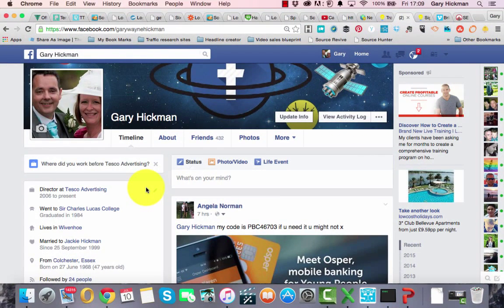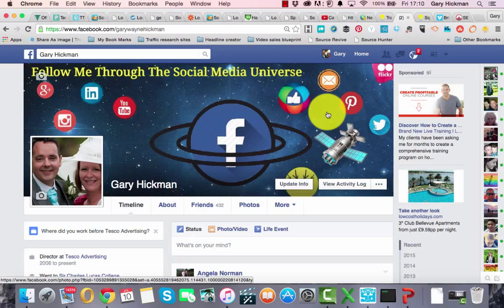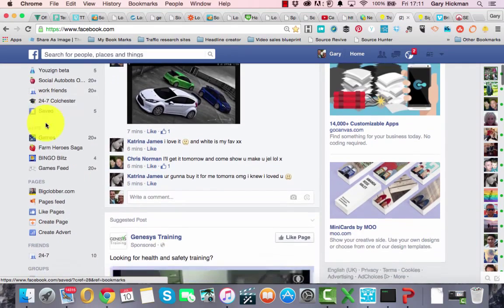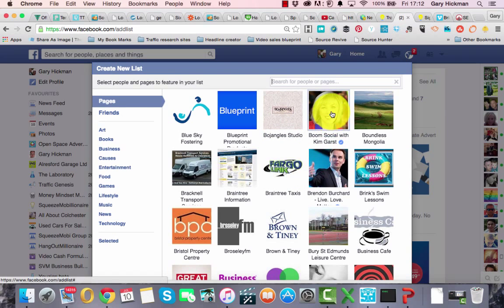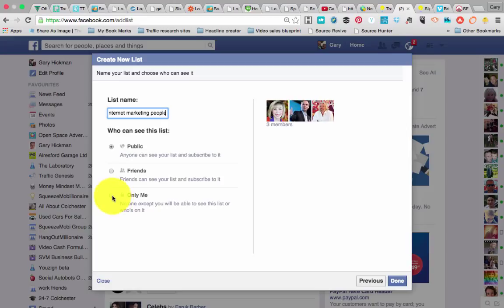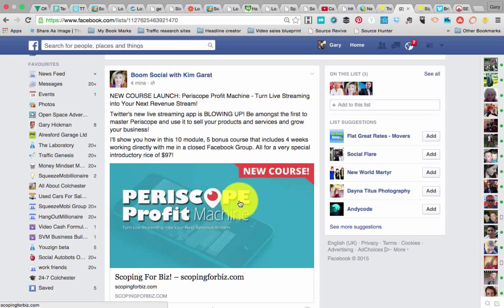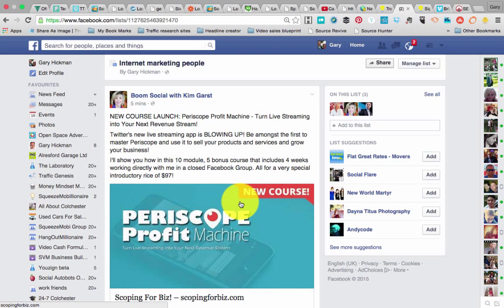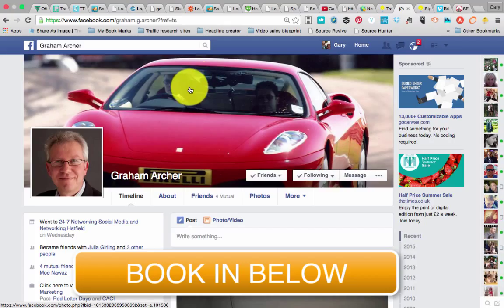How to Follow Business Pages From your Personal Facebook Profile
This is a follow up to a previous 24-7 meeting where we showed members how to seperate thier contacts into list so it was easier for them to share posts with relivant people. Just before we closed the meeting a member asked if we could sort business pages into lists so we could view all their content on our timeline. The answer is yes and here is how to do it.